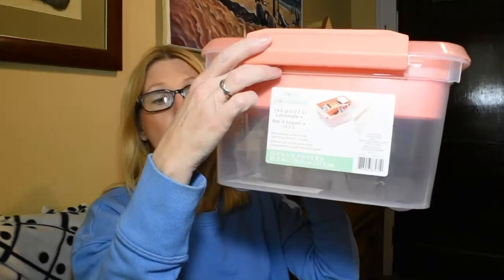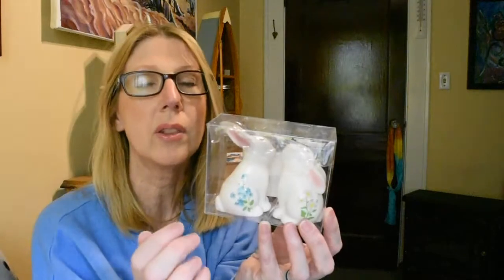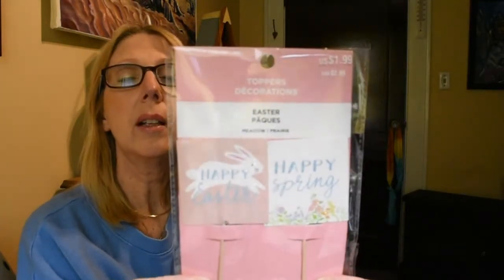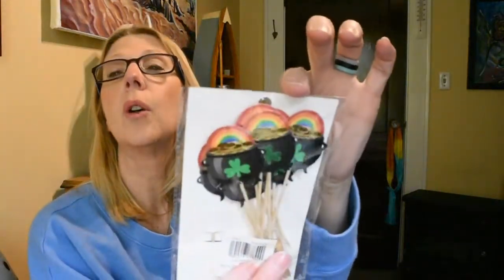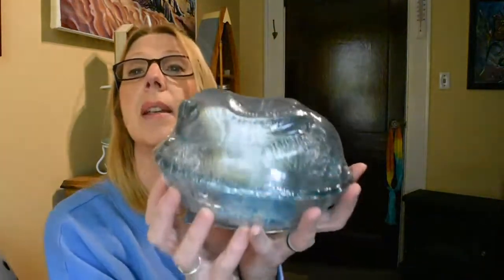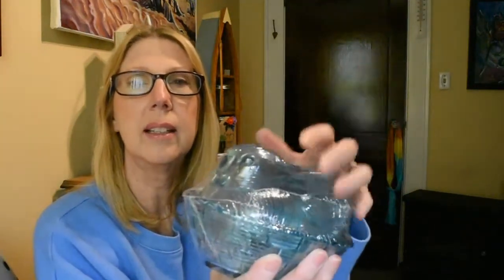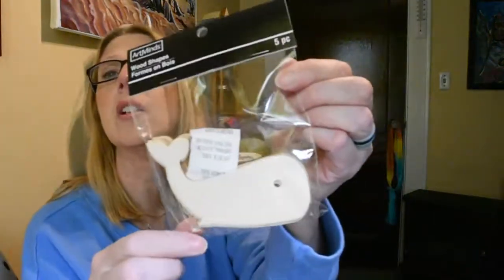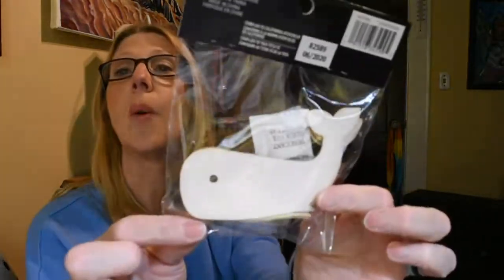SPRING DECOR HAUL | MICHAELS | MARSHALLS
Found some wonderful new items in store and online to use for the upcoming season !
Shelby, Mr. Bryn, Nessa and Meka Moo too !